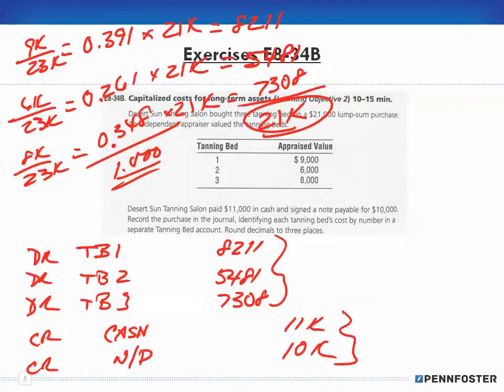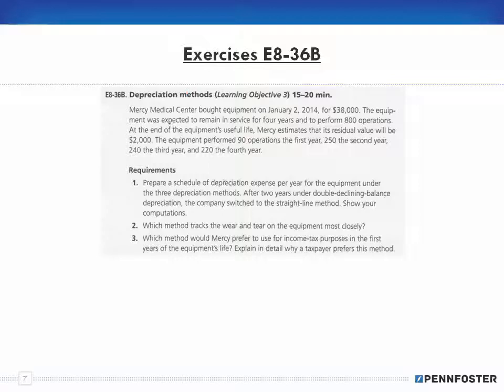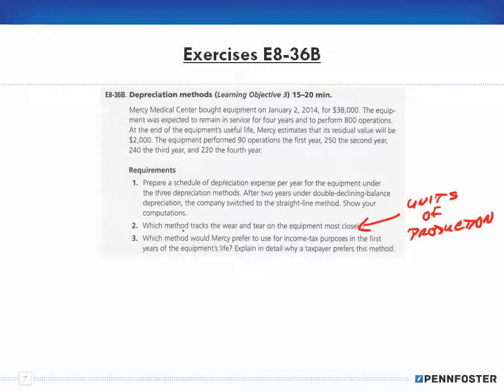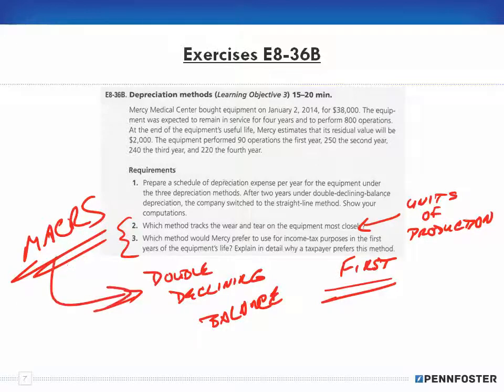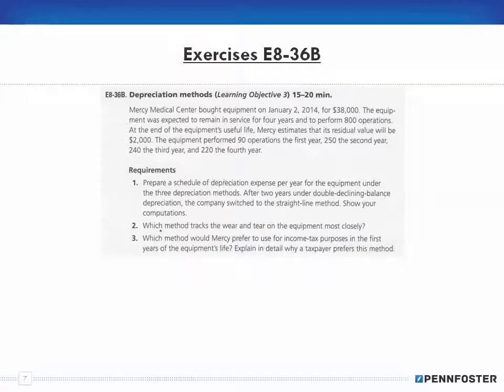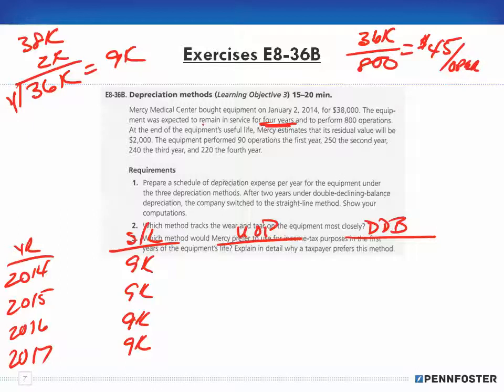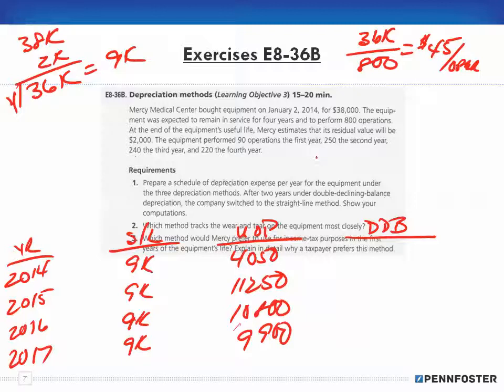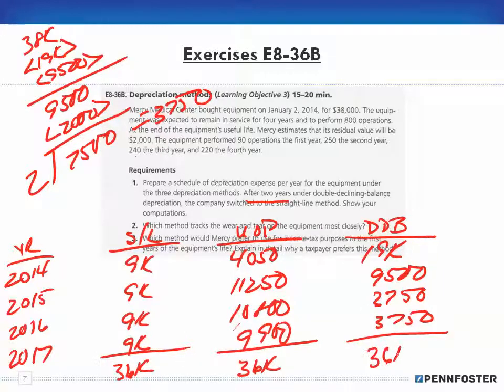Financial Accounting Ch 8 Exercises Group B E8 36B